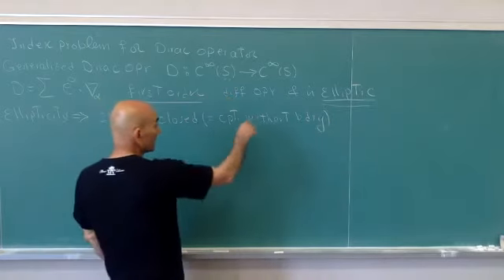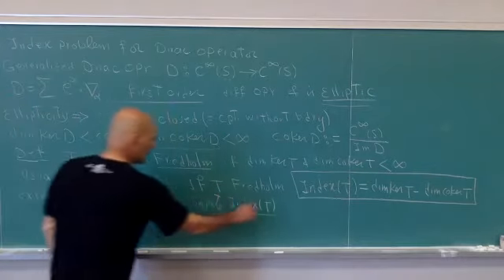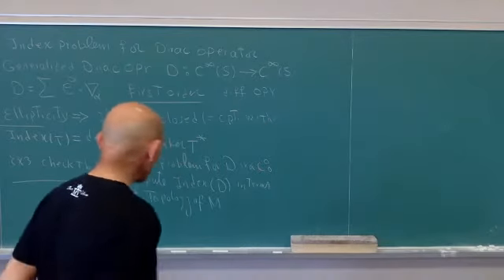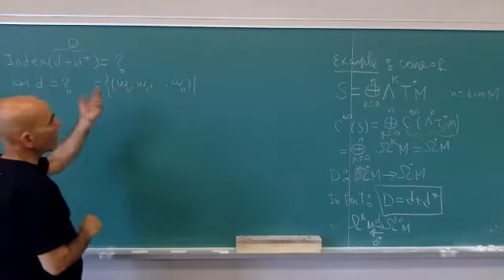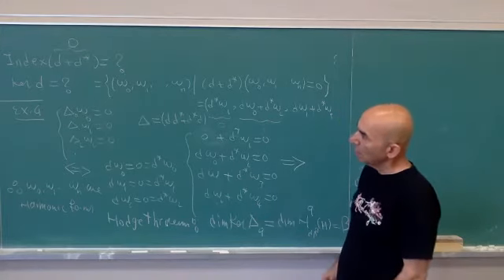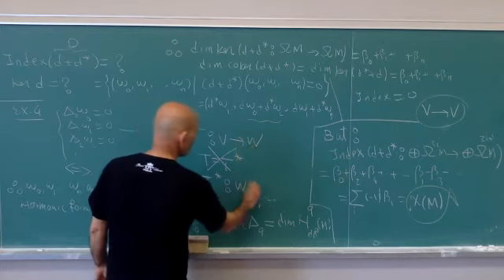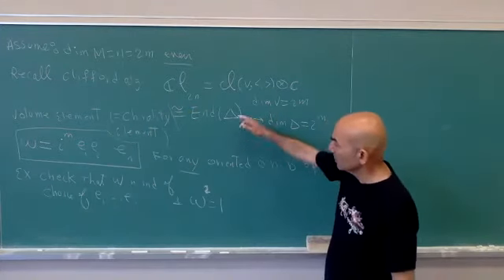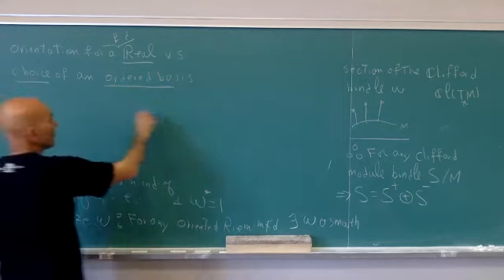Index Theory Lecture 29: The Index Problem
Lecture 11 of my graduate course, The Atiyah-Singer Index Theorem,   at University of Western Ontario, May-June 2021.